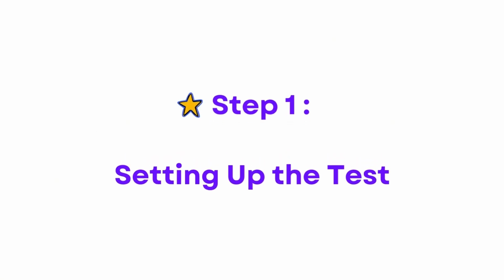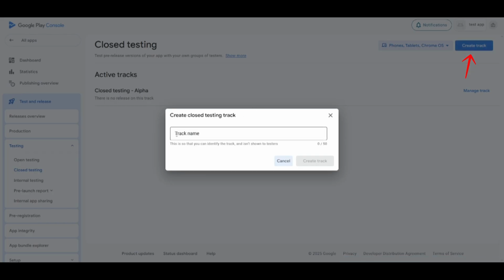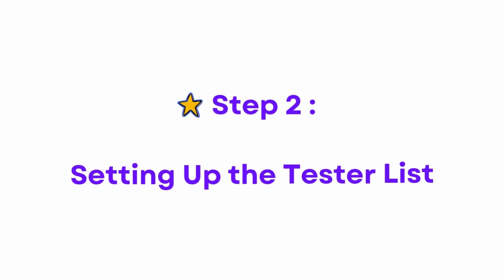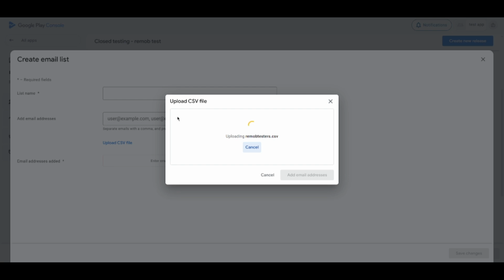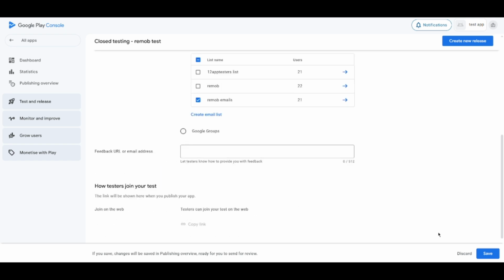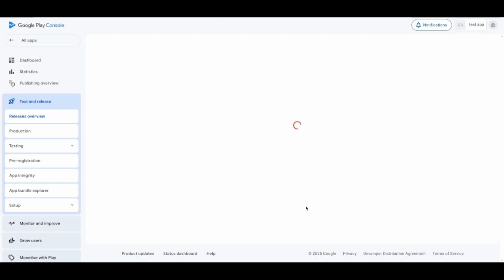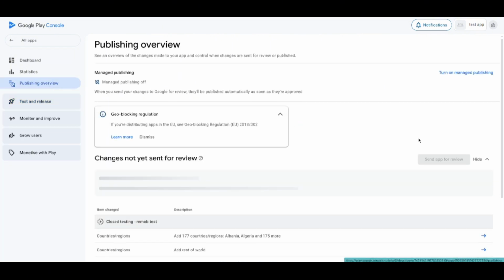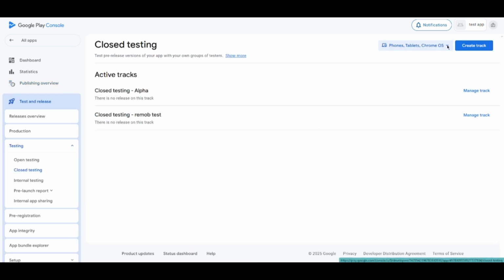How to Set Up the Closed Testing on Google Play Console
Want to test your app before publishing on Google Play? In this video, we’ll show you how to set up a closed test on Google Play Console, upload a tester email list, and submit your app for review step by step.

💡 In this guide, you’ll learn:
✅ How to enable Google Play closed testing
✅ How to upload testers (email list import)
✅ How to submit your app for review & approval

📌 Watch now and ensure your app is fully tested before going live! 🚀